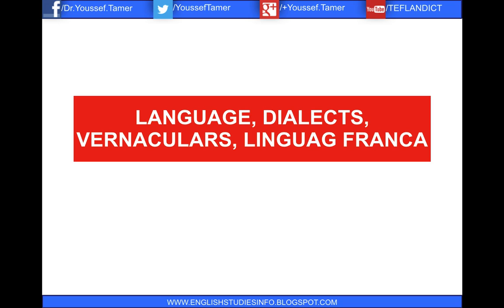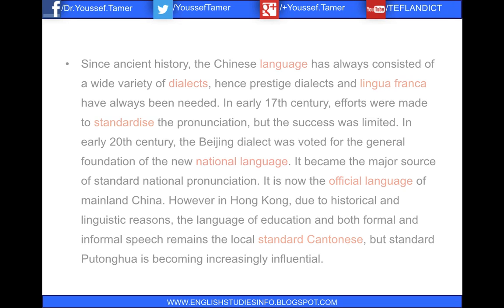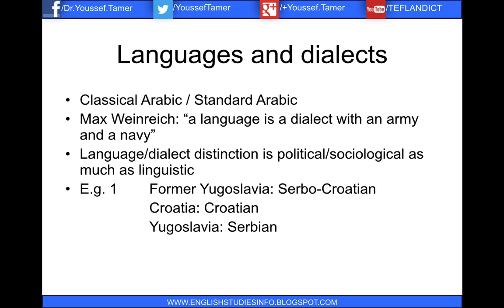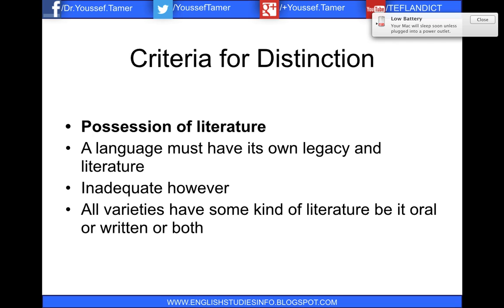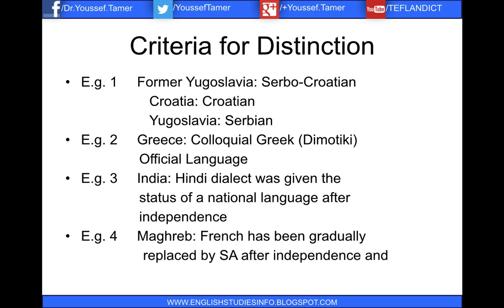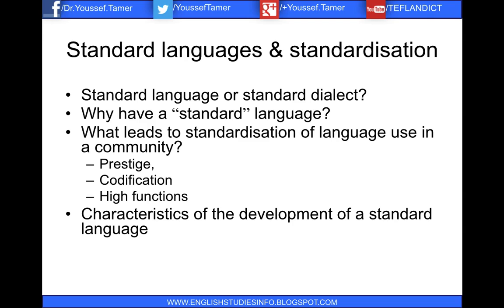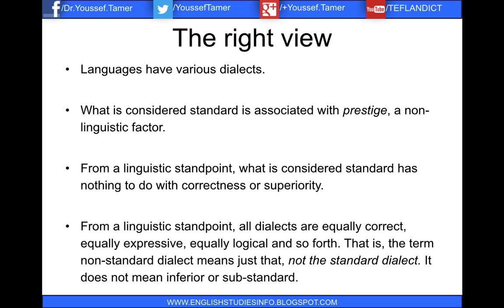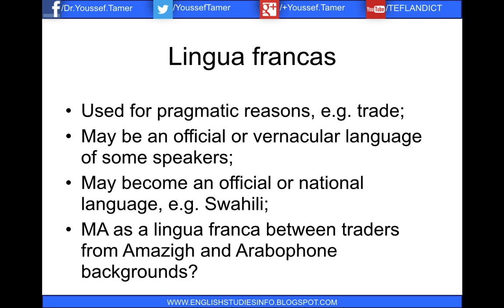Language, Dialect, Vernacular, Accent, Lingua Franca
In this te-lecture, I consider what we mean by a language and by different “categories” of language such as, a vernacular, a lingua-franca, etc.  I also discuss the distinctions between accent and dialect.  All of these concepts are considered with particular reference to our Moroccan and Arab context.

Objectives
By the end of this session you should:
1. Understand major distinctions between types of language;
2. Understand the difference between a dialect and an accent.

Key areas/concepts
*Language, dialect and accent;
*Standard languages & standardization;
*Official languages;
*Vernacular languages;
*Lingua francas;